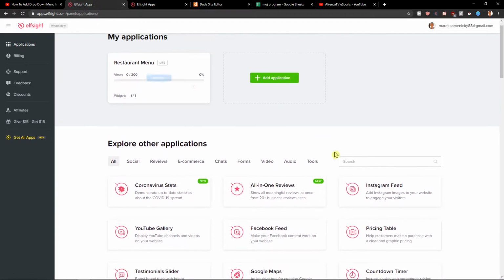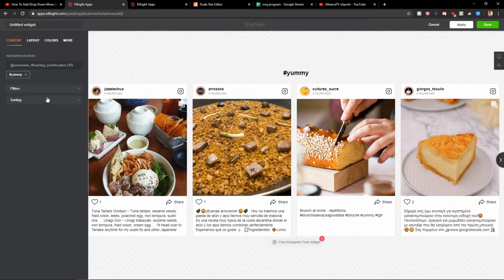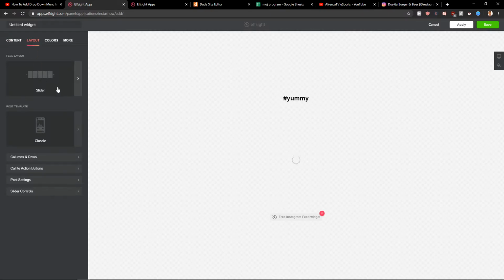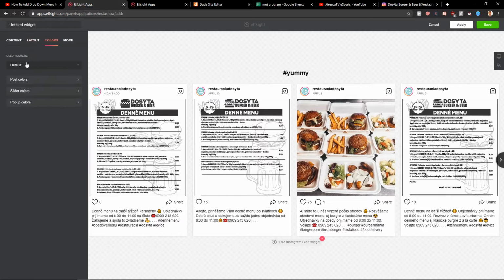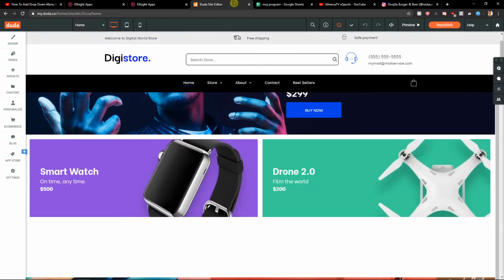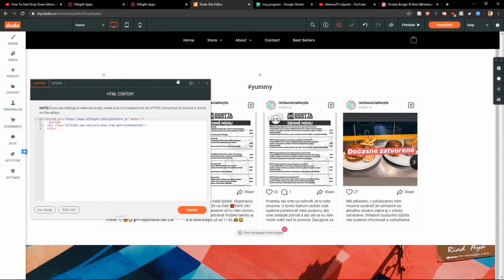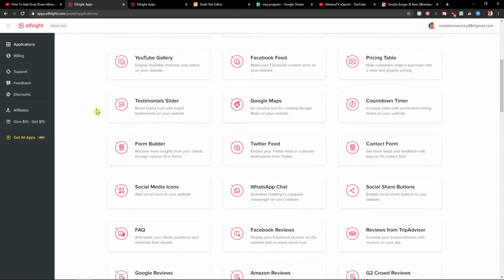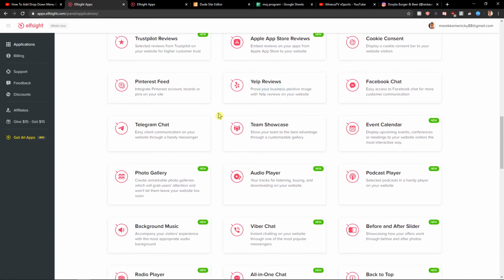How To Add Instagram Feed In Duda Site Editor